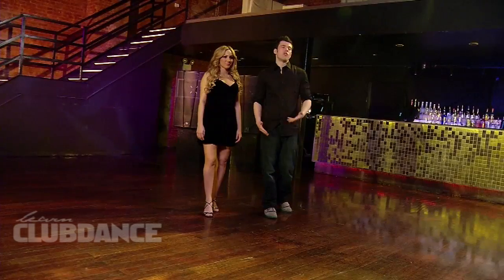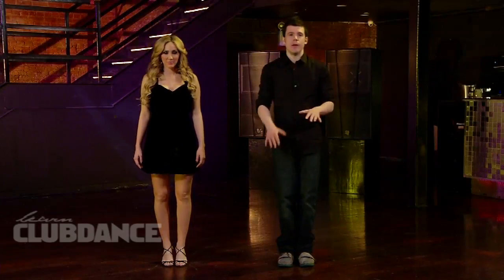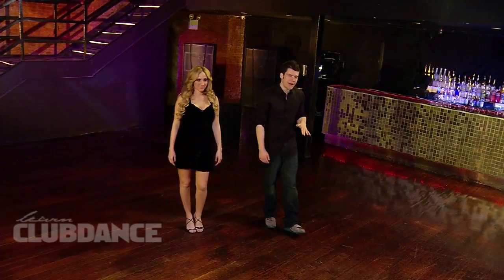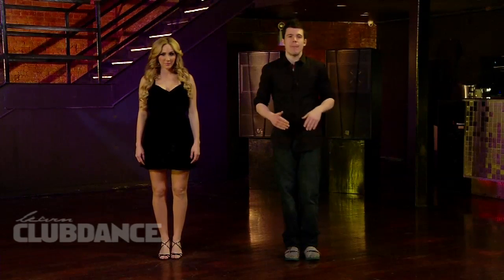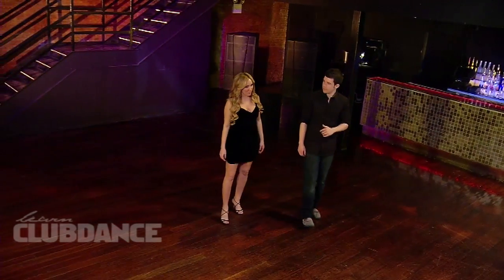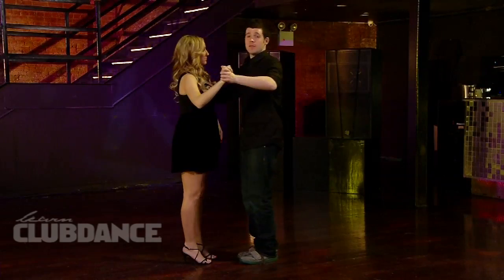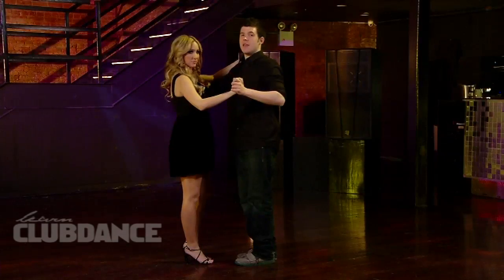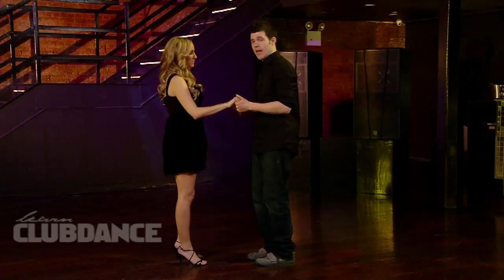How To Ballroom Dance With Simple Easy To Learn Dance Moves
Learn how to ballroom dance with the rest of our hot, easy to learn moves, and skip months of formal dance lessons by going to Amazon.com, and picking up a copy of "Dance The Night Away."

In this video, you'll learn how to ballroom dance with just one of the many dance steps that we teach you in Dance The Night Away - Partner Dancing 101.  You'll learn how to ballroom dance in social situations without learning formal dance moves, and without memorizing outdated patterns that can look forced and too grand for most social situations out on the dance floor.

In this how to ballroom dance lesson, you'll learn a simple partnering move inspired by Salsa, and you'll learn how to transform the move from casual to classy with the simple change of your hand position.

Instead of spending hours learning how to ballroom dance the old and complicated way, our proven teaching method reveals separate, easy to learn dance moves, which you can combine and use in any order that you would like, to any song, and to any type of music.

You'll be able to mimic everything from the Waltz, to Tango, to Salsa and the Cha Cha instead of just focusing on how to ballroom dance just one style.

Created for the absolute beginner, you'll get over two hours of back to back dance lessons divided into compact, 10 minute classes, so you can pick and choose when you can learn to ballroom dance.

The secret to learning how to ballroom dance is in the carefully selected easy dance moves. You'll learn everything from slow dancing basics, to spicy latin moves inspired by Cha Cha, Salsa, Rumba, and the Bachata, to ballroom dance moves, to simple, sizzling spins that will have everyone's eyes on you, to no fail turns taken from Swing 101 and even romantic, daring dips that are so much easier to learn than they look.

Our easy dance moves are fun, versatile, and they're so much easier to learn than they look.